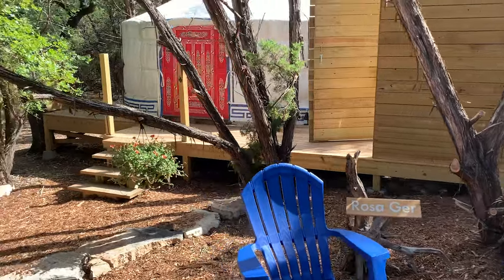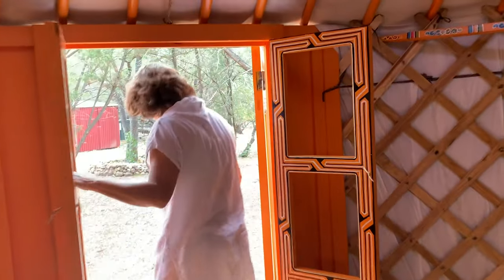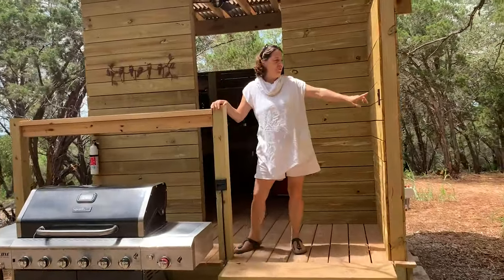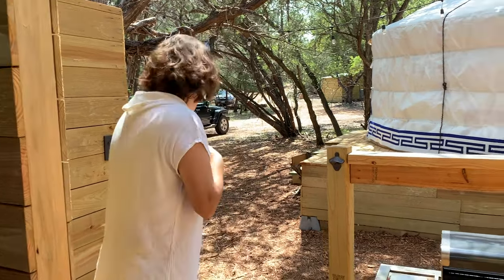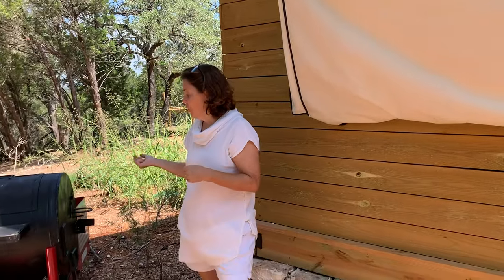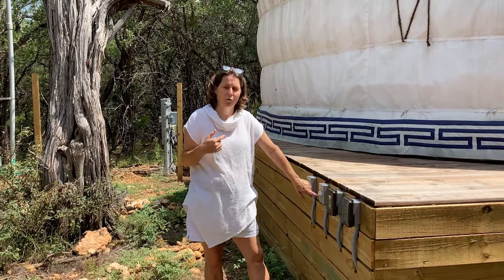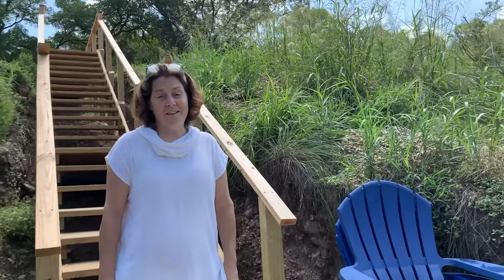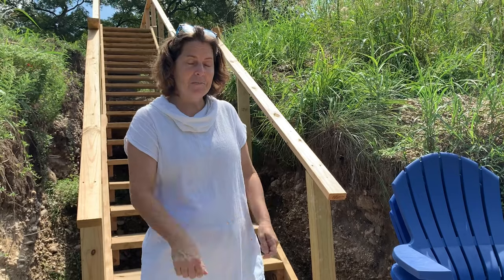Welcome to the RiverBluff Yurts at Yurtopia Wimberley!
A tour of the RiverBluff Yurts site for contactless check in.